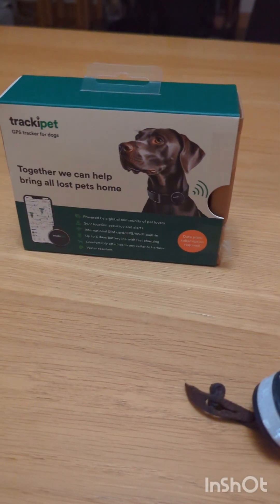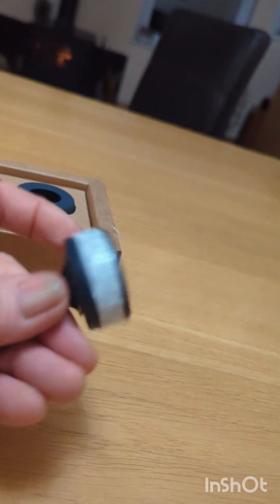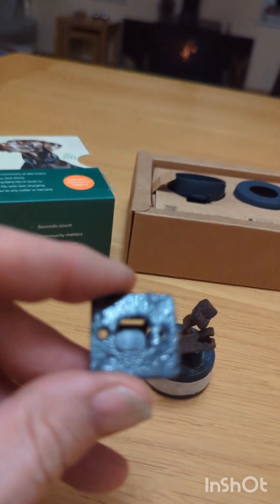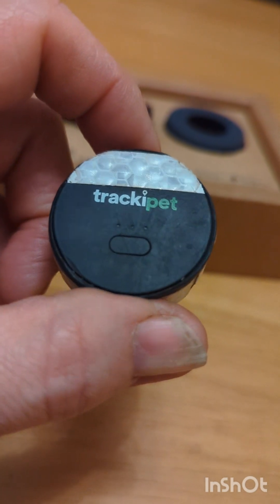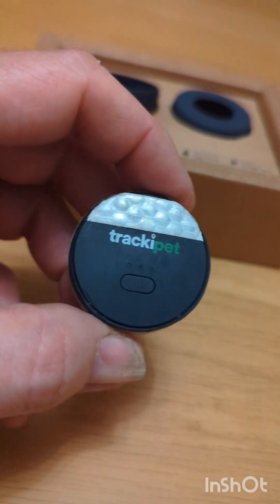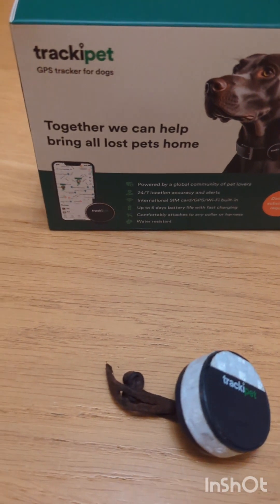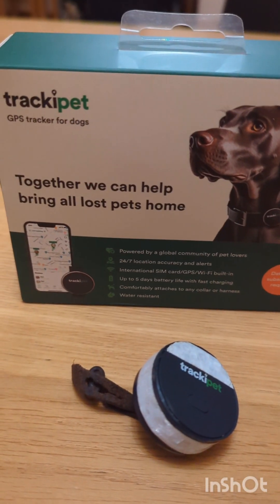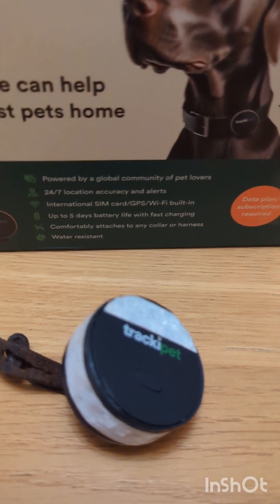GPS tracker Trackipet adapted for falconry use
This shows how I have adapted the excellent Trackipet GPS pet tracker for use for falconry.